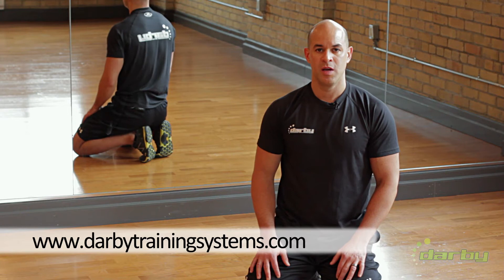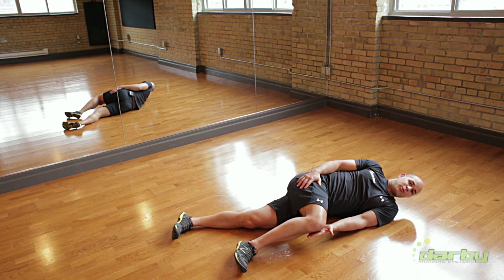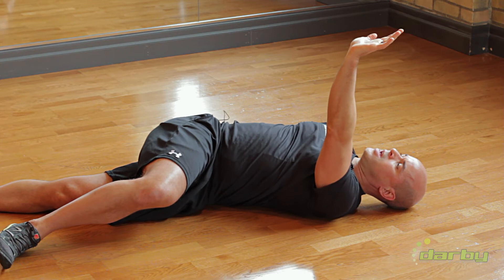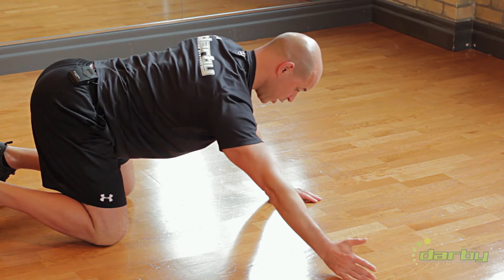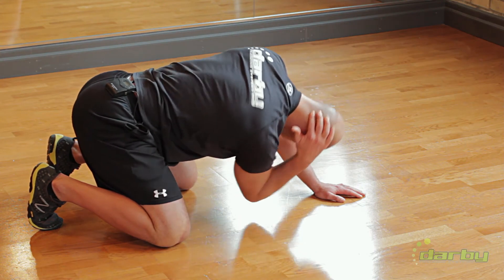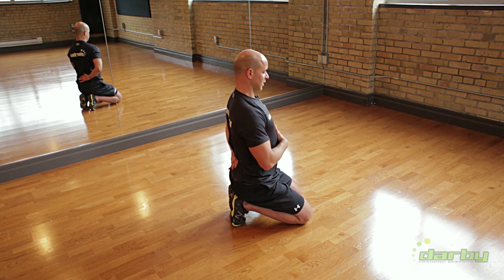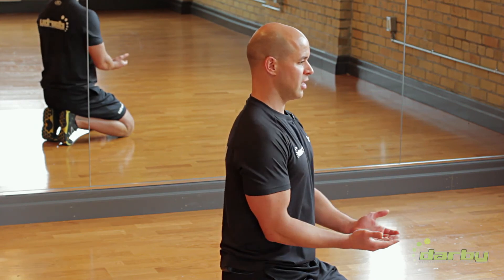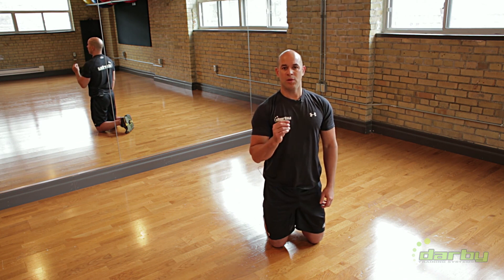Upper Body General Warm Up Sequence